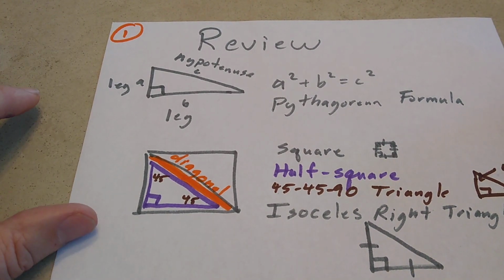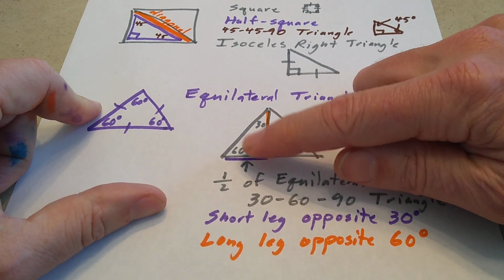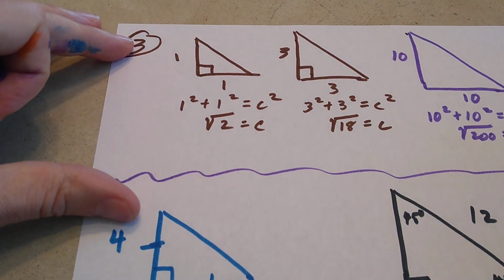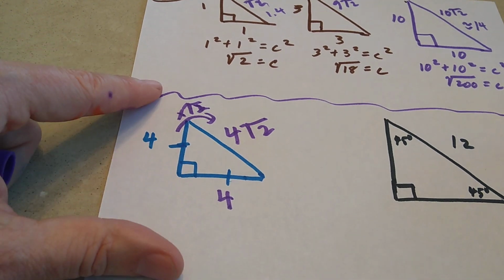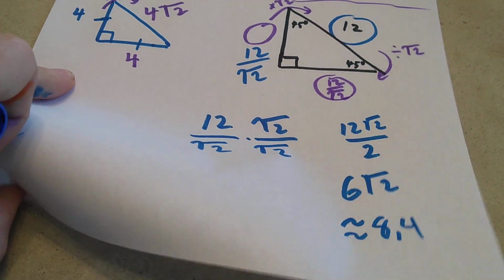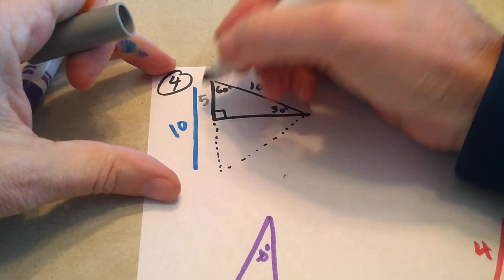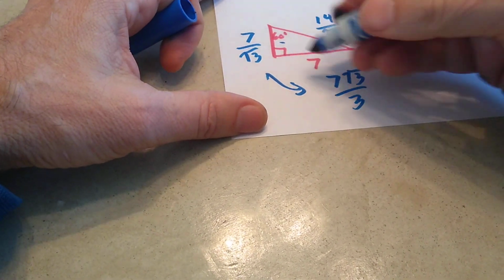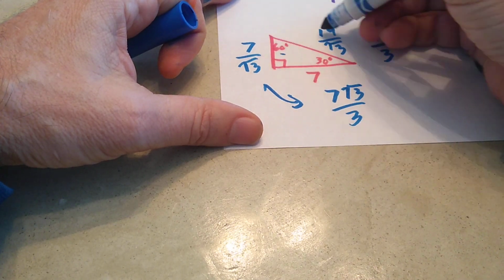Special right triangle relationships and shortcuts